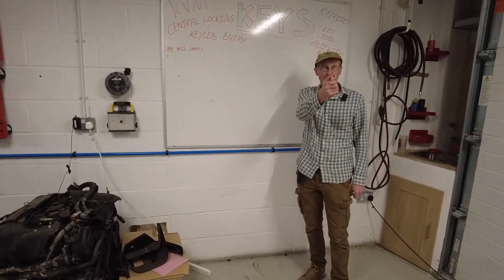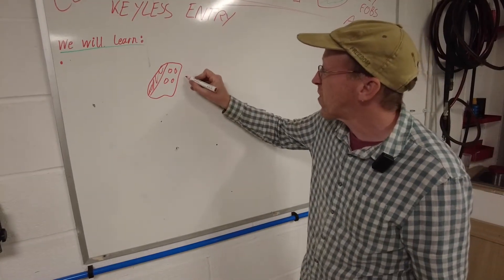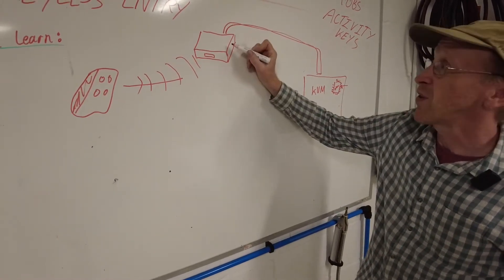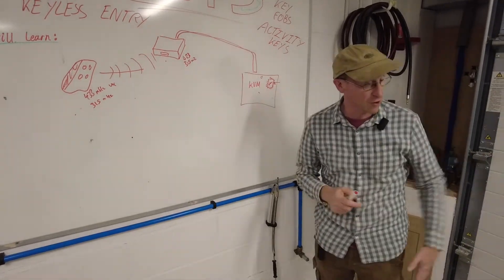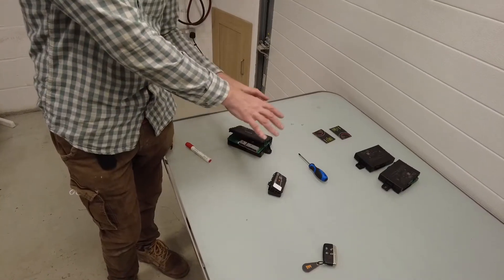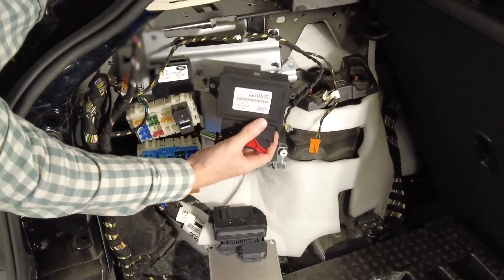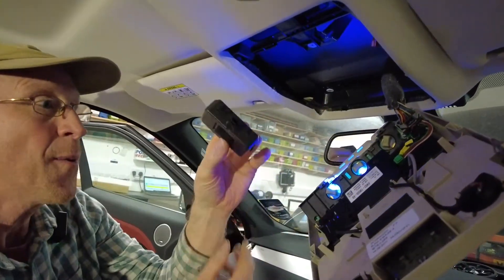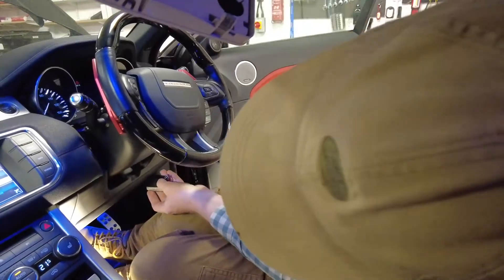Range Rover Evoque Key Not Found / KVM module repair / Keyfob Testing & Debug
In this video we look at the components of the keyless start system on the Range Rover Evoque. The keyfob talks to the radio receiver module that then passes its information onto the KVM for approval.